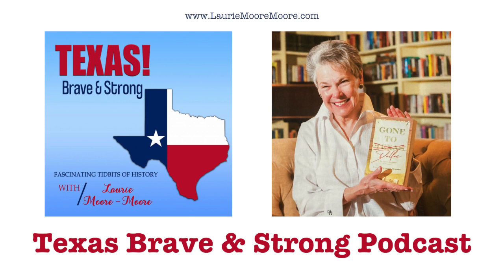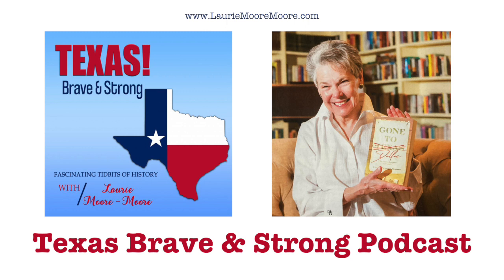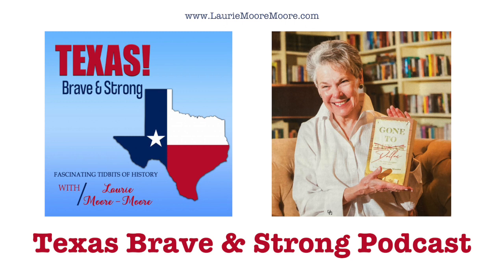Oxen Can’t Balance on Three Feet - Podcast #51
Texas Brave & Strong Podcast
Episode 51

Oxen can’t balance on three feet.
So how on earth did a blacksmith shoe them?

Despite what you might have seen in the movies, oxen were the best beasts of burden to pull the wagons of settlers moving west. Horses weren’t strong enough. Horses and mules required that you carry their feed, taking up precious space and adding extra weight to your wagon. Oxen were stronger, and could graze along the trails to Texas. But shoeing them—that is, keeping them well shod— could be a challenge. While it wasn’t a big issue if you had a blacksmith’s shop nearby, if you were traveling, shoeing your oxen required some muscle and ingenuity.  And the process was down right humorous!
Laurie Moore-Moore, author of Gone to Dallas: The Storekeeper, 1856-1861, is a fifth generation Texan with a passion for Texas History-- especially the fascinating tidbits of history we never learned in school. From "The Man Who Would not Die" to "Whether it's Texican, Texian, or Texan (It depends!)," this lively podcast will give you fascinating info. They'll tip their hats to you!  Ya'll enjoy and come back often.

You can find theTexas Brave & Strong podcast on Apple, Spotify, wherever you listen to your podcasts.